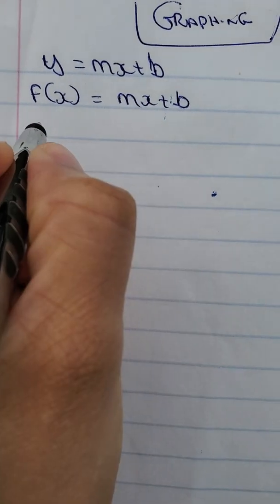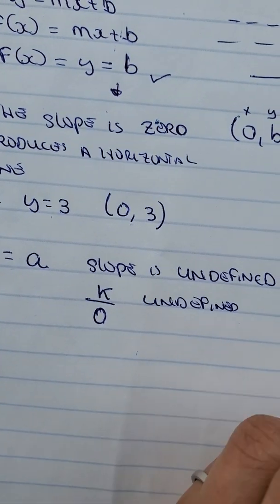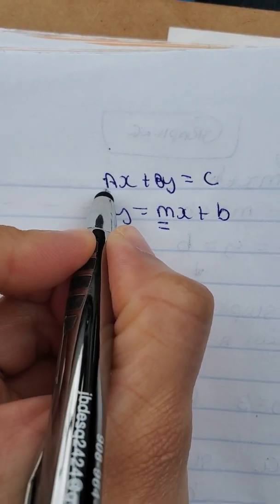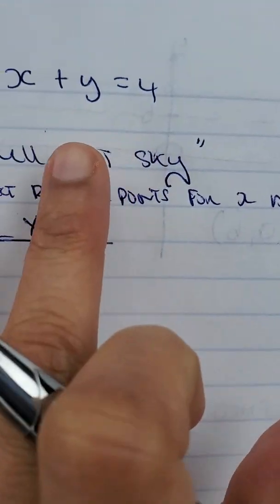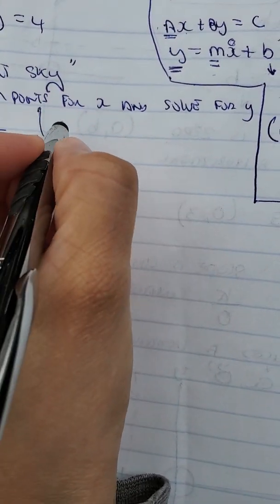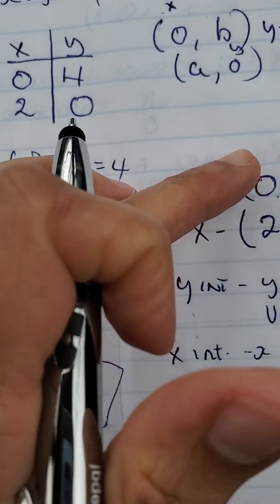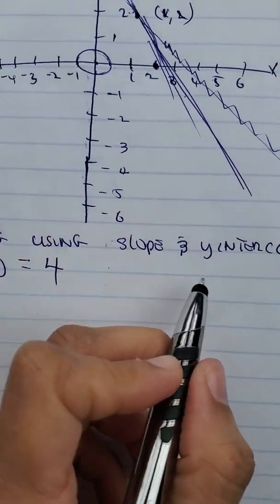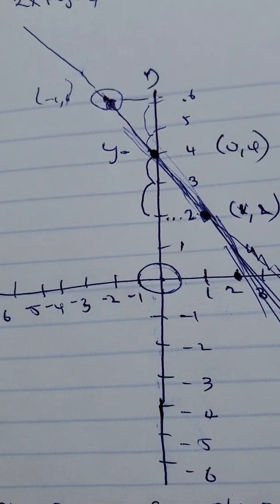How to graph a Linear Equation (3 methods)